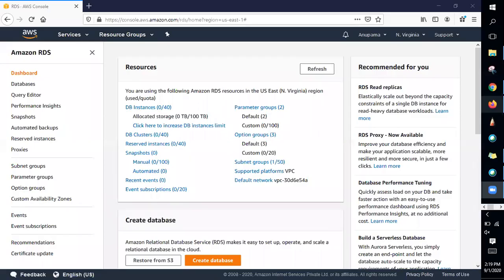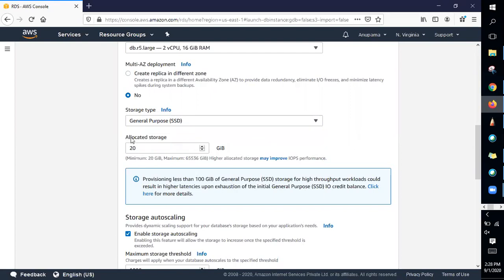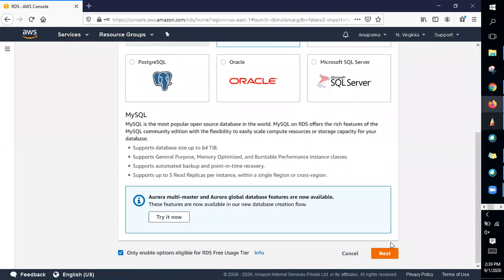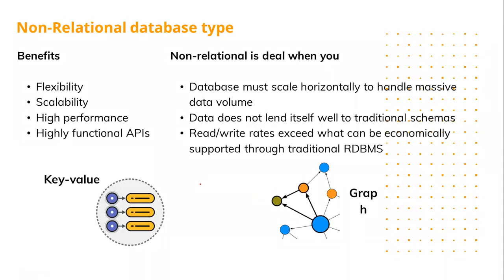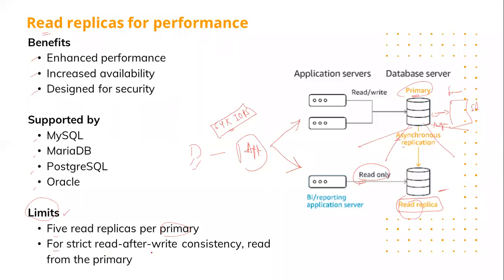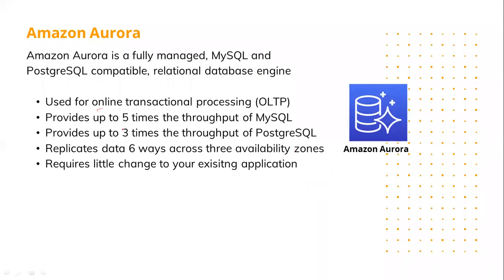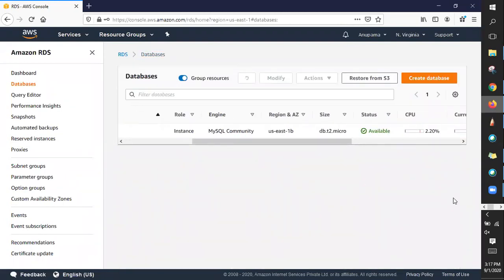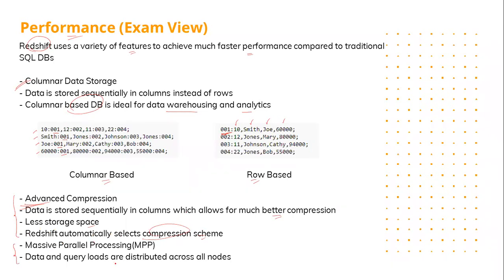BlockChain(Sep 1, 2020)